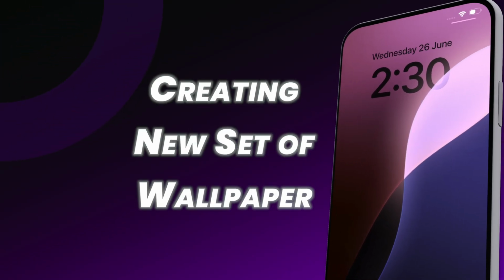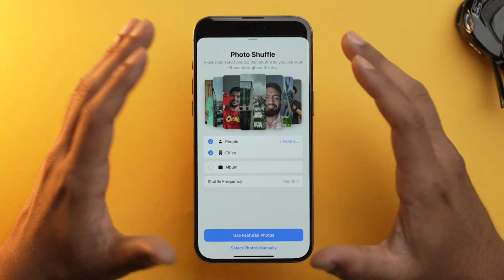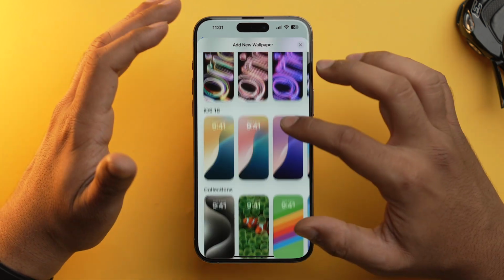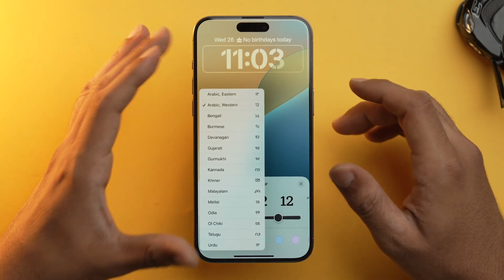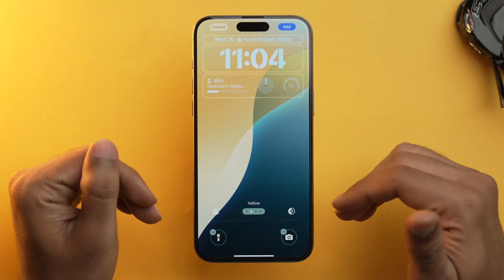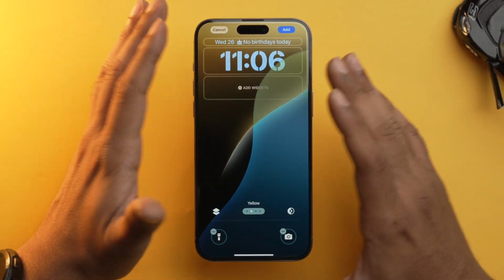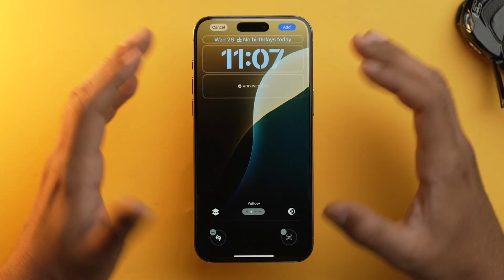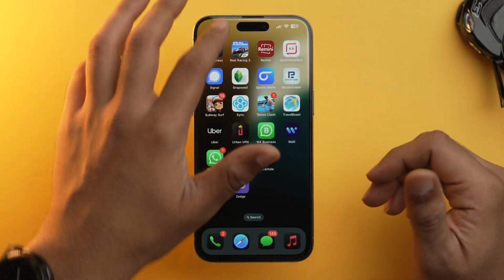iOS 18 Lock Screen Customization: Wallpapers, Widgets, & More!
Now, you can easily customize the lock screen of your iPhone running iOS 18 with this comprehensive, step-by-step guide. It's a simple process that will allow you to personalize your iPhone lock screen to your liking.

00:00 How to Customise Lock Screen on iOS 18
00:33 Change Wallpaper on Lock Screen
02:03 Customise Widgets & Clock on Lock Screen
03:07 Set Depth Effect & Dark Mode on Lock Screen
03:58 Change Control Buttons on Lock Screen
04:40 And the Final Customization

Top Recommendations ✅